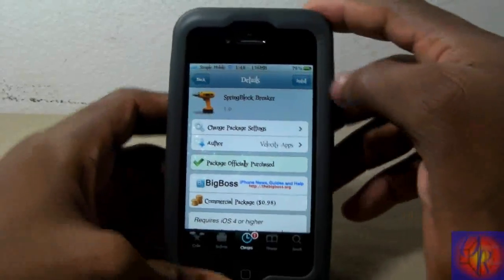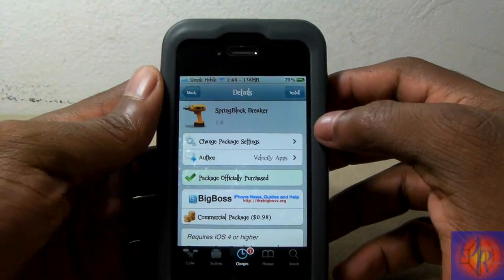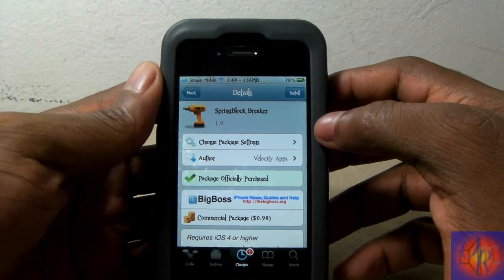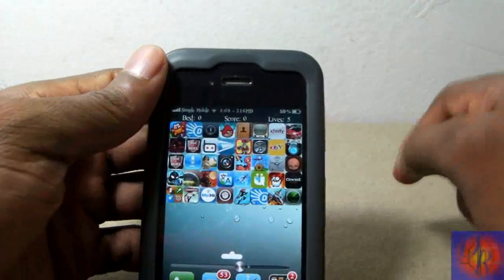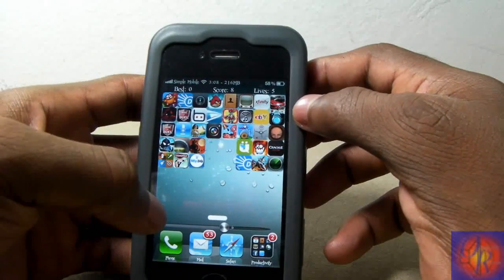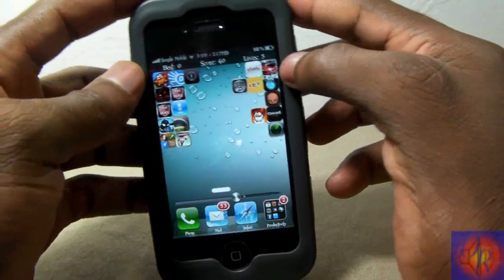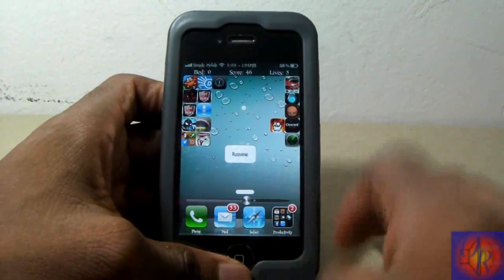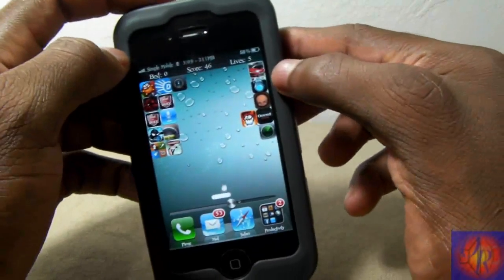SpringBlock Breakers (Cydia Tweak) - How To Play Pong On Your SpringBoard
Name: SpringBlock Breaks
Developer: Velocity Apps
Price: $0.98